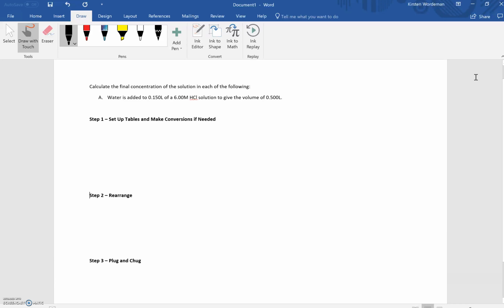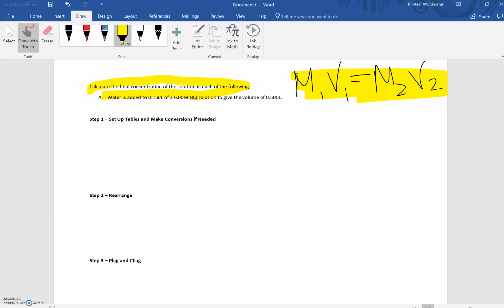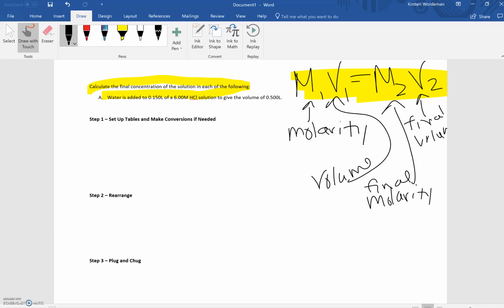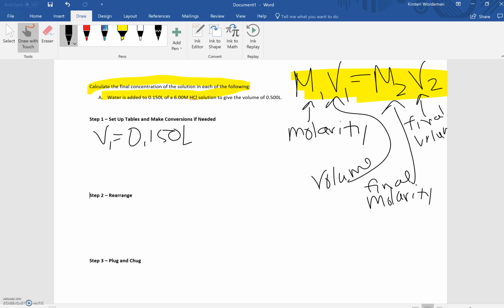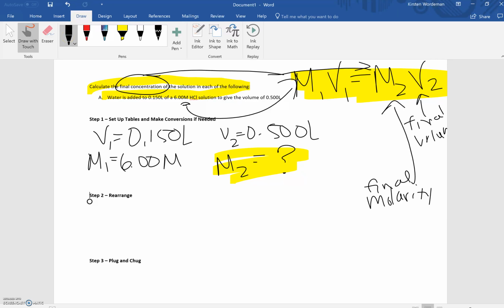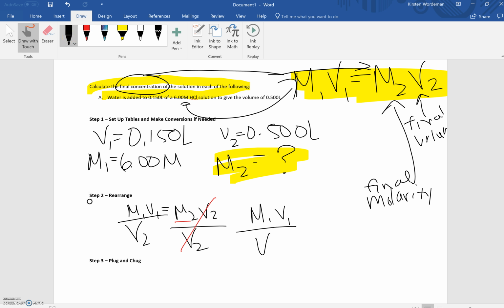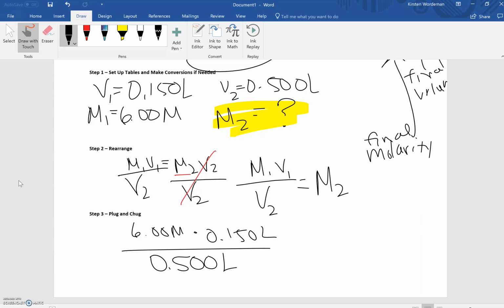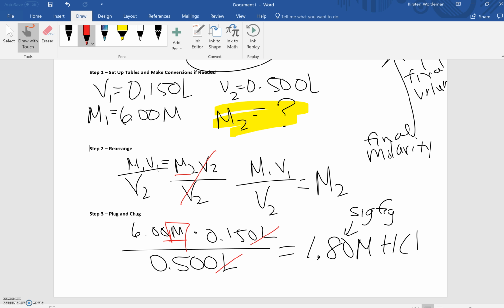Chapter 12 Dilutions